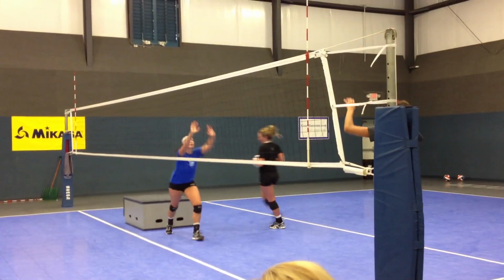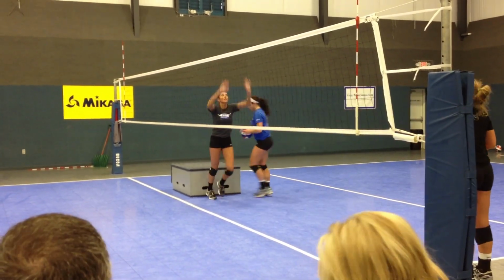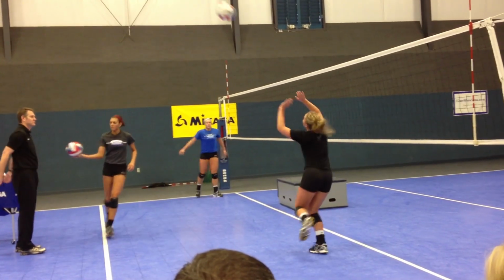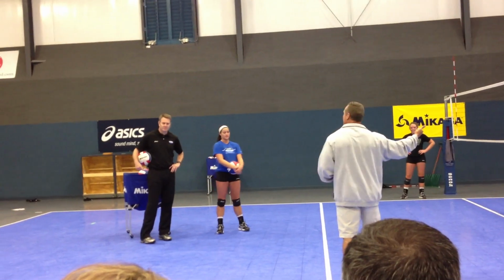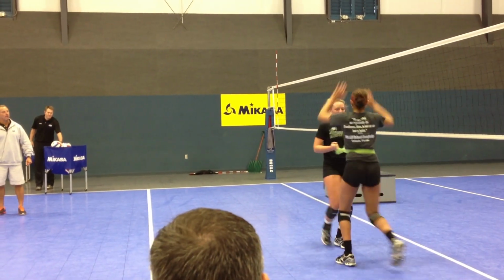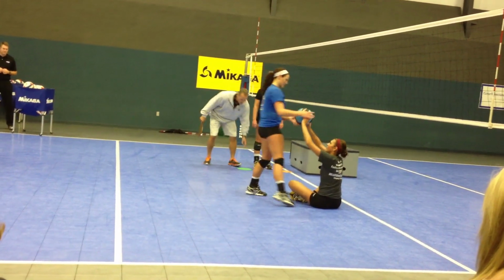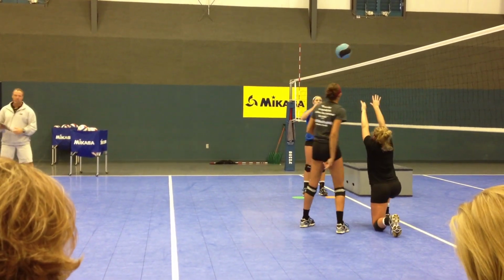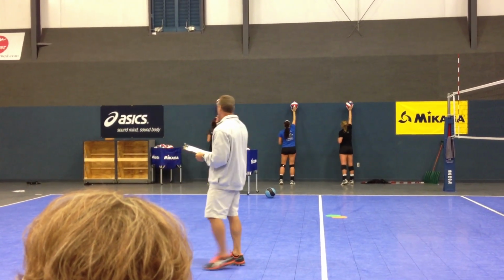setting clinic 4